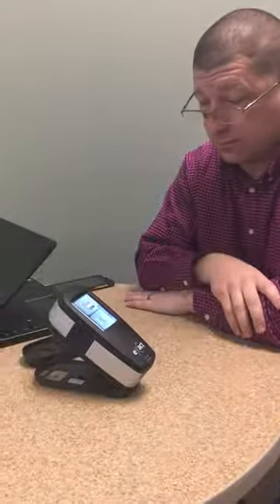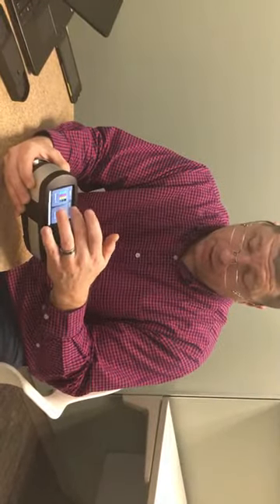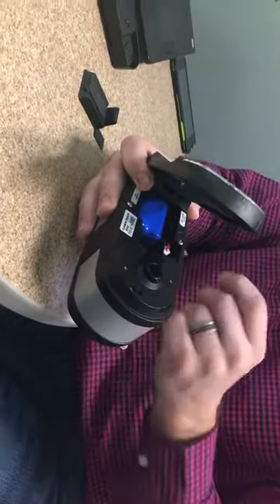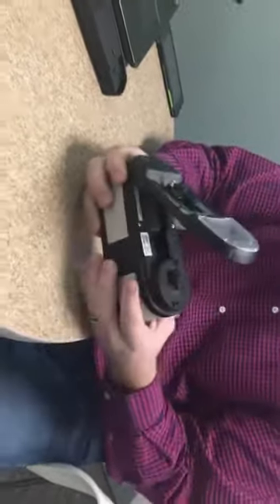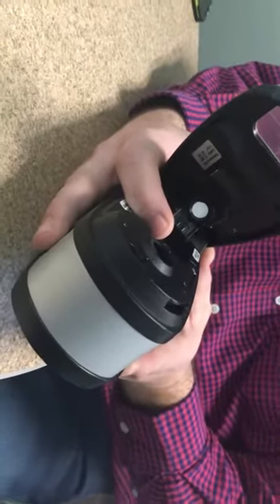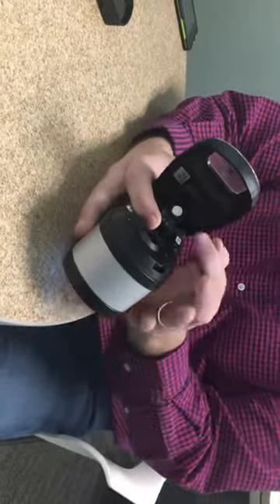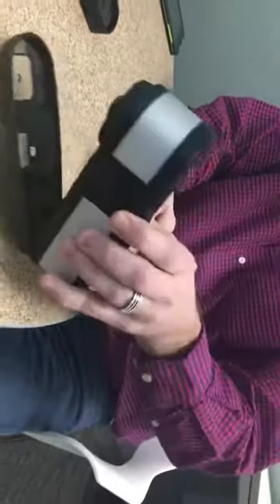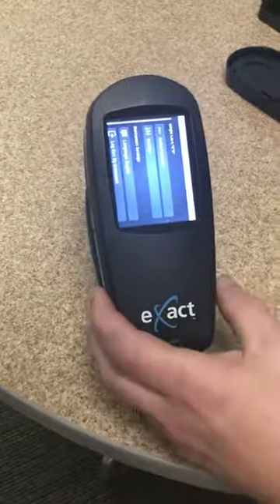X-Rite eXact External Features (1 of 2)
X-Rite Pantone's Application Engineer Scott Harig walks you through the outside of the eXact spectrophotometer